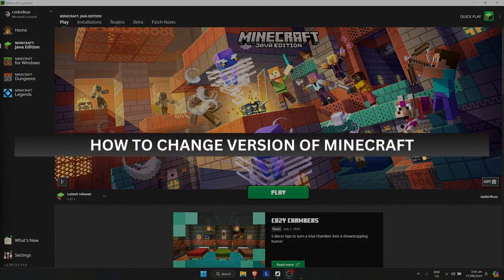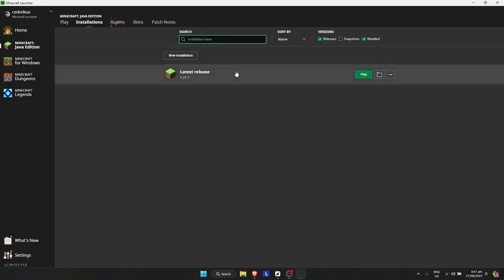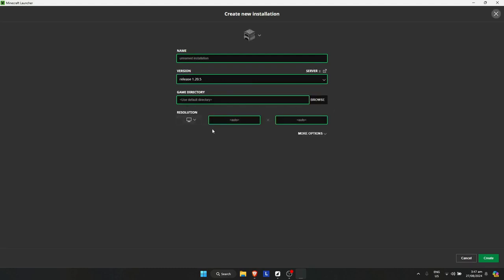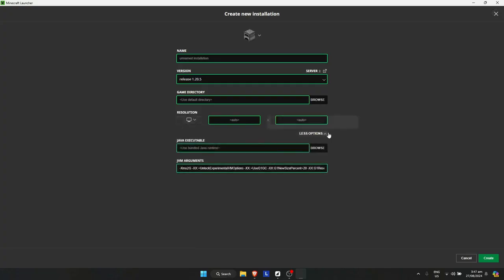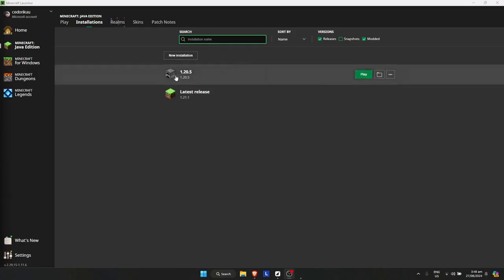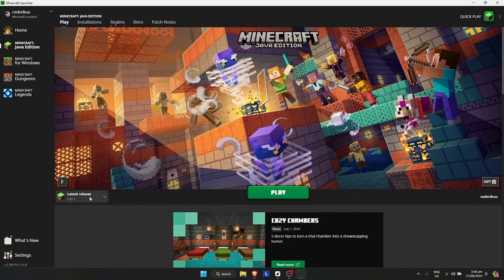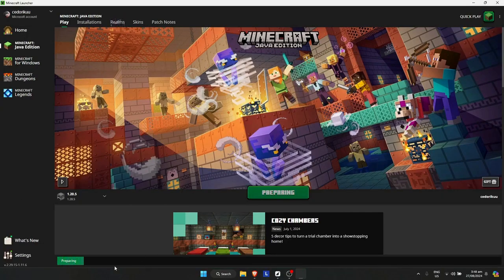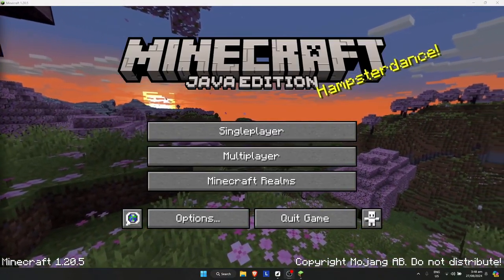How to Change a Version of Minecraft | Minecraft Tutorial (2027)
Need to switch to a different version of Minecraft? This tutorial is perfect for players who want to learn how to change the version of Minecraft they’re playing, whether for compatibility with mods, servers, or just to experience older versions. I’ll guide you through the process step by step, making it easy to switch between versions.

In this tutorial, you'll learn:
How to access and navigate the Minecraft Launcher.
Step-by-step instructions to select and install different versions of Minecraft.
Tips for managing multiple Minecraft versions for different playstyles.

Easily switch between versions—follow these simple steps to change your Minecraft version today!